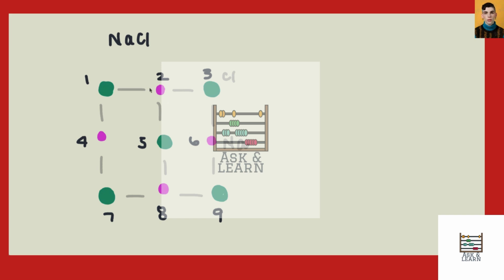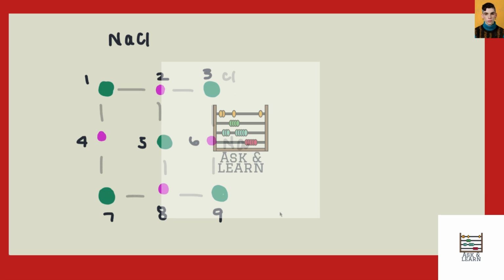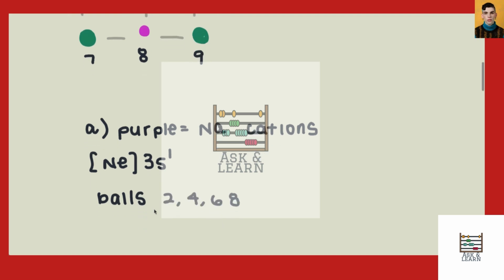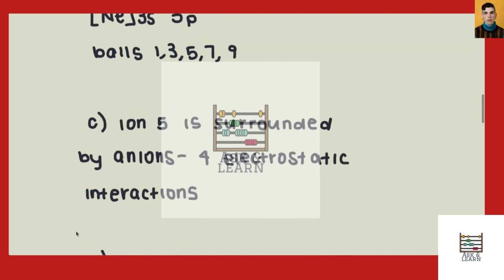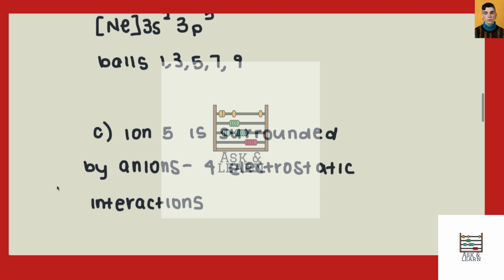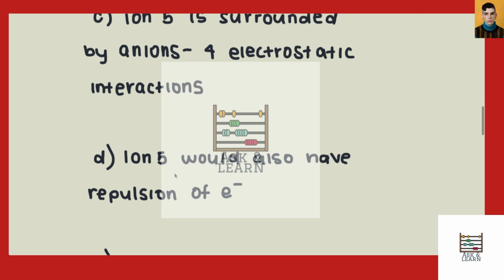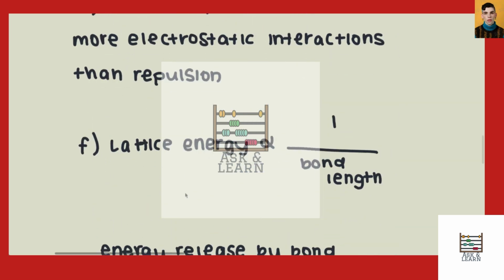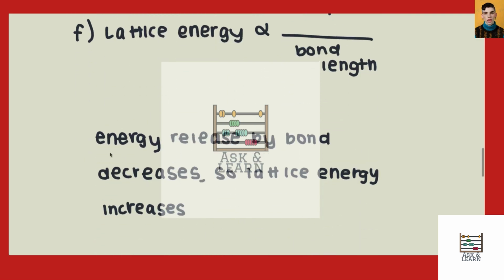[Chemistry] A portion of a two-dimensional "slab" of NaCl(s) is shown here (see Figure 8.2 in which